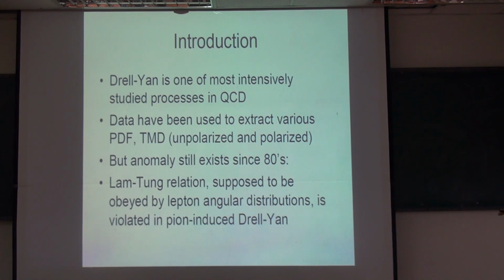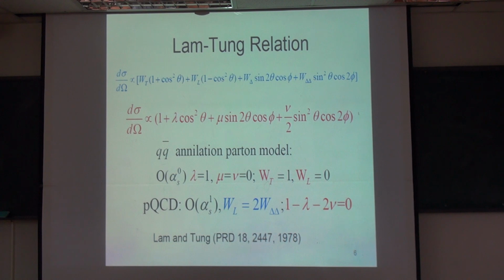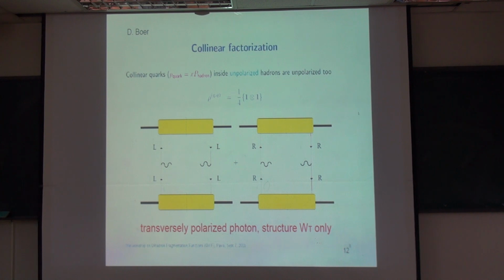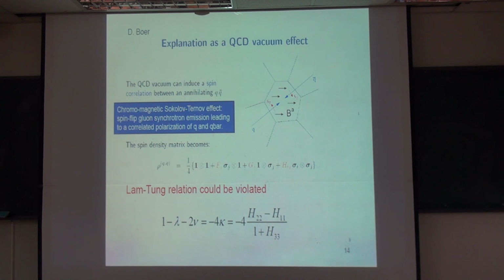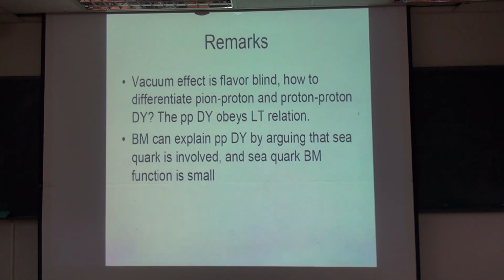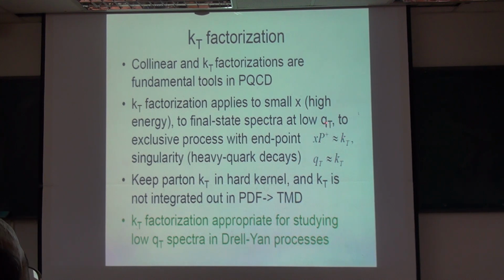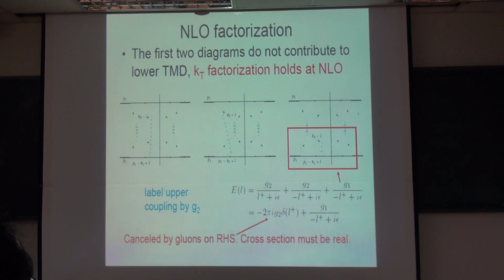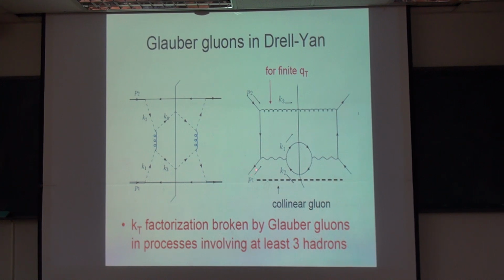Hsiang-nan Li, Anomaly in pion-induced Drell-Yan processes Part I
Speaker:  李湘楠 教授 Prof. Hsiang-nan Li (中央研究院物理研究所 Institute of Physics, AS)
Time:  2013/05/01, 14:20